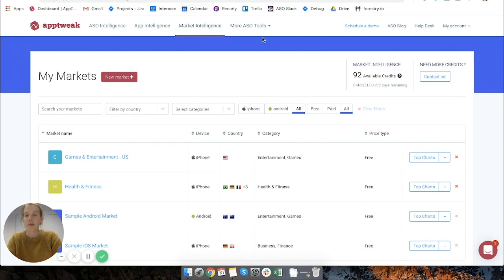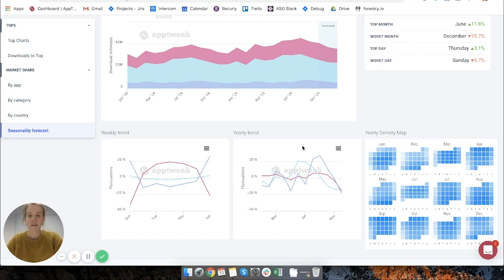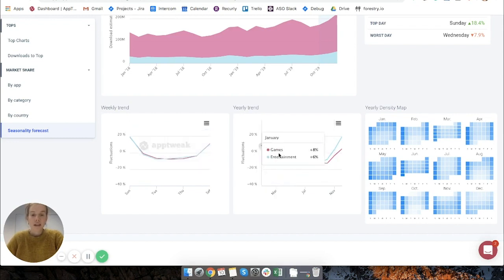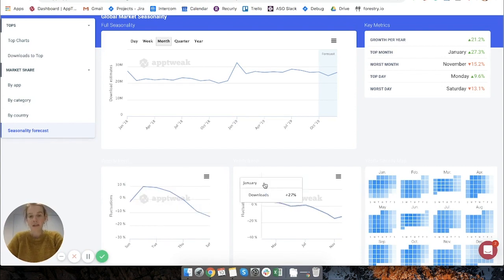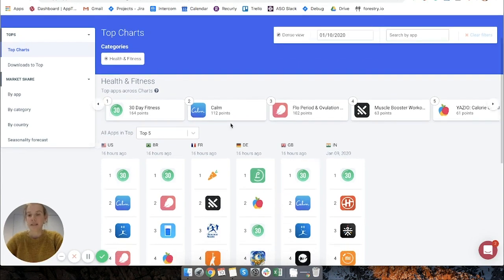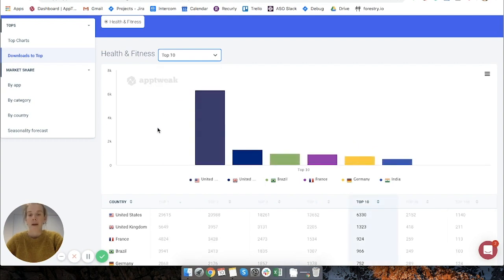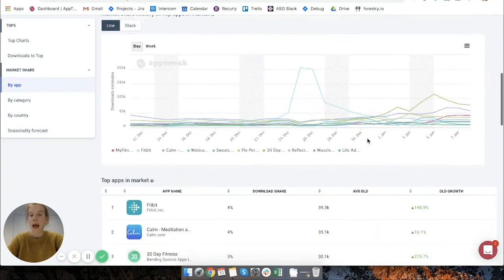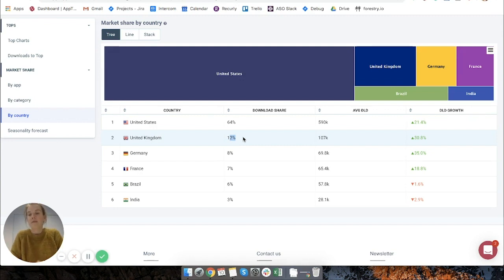How to Identify the Top Trends in The App Store?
Using AppTweak's App and Market Intelligence Tools, you can easily identify the top trends in the app stores, top charts, and category rankings. In this webinar, you will learn how to discover which apps are the most powerful across categories and target countries. You'll also know how to find out if your category generates more downloads during weekdays or weekends, and which month of the year generates the most installs.

Here's a quick recap of what we will cover:
0:00 Introduction
0:41 Why Are Seasonalities Important in the App Stores
2:18 How to Create a Report on AppTweak's Market Intelligence to Compare Categories and Identify Trends Like Seasonality
6:44 Seasonality Forecast for the Games & Entertainment Category
8:13 Cross-Country Analysis and Example of the Health & Fitness Category
11:56 How to Identify Top Leading Apps Across Charts
13:39 How to Identify Download Estimates to Reach Top Charts
16:31 Measure the Market Share Across Countries
21:51 How to Calculate Credits on AppTweak

Do you have questions about trends or App and Market Intelligence? Post in the comments section of this video!